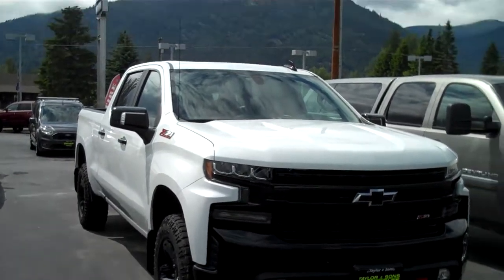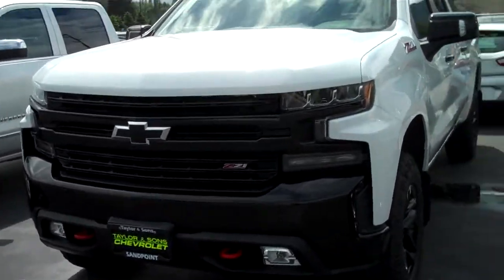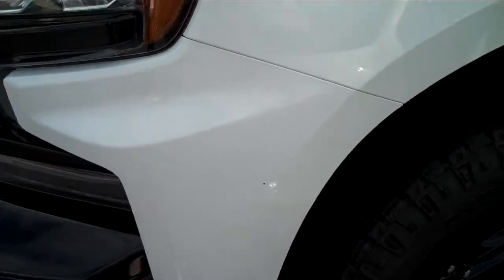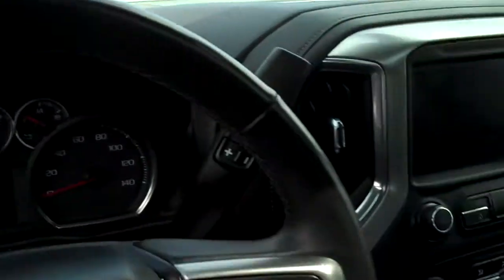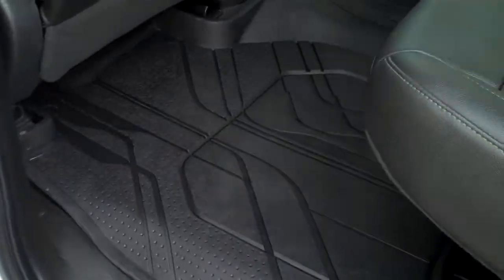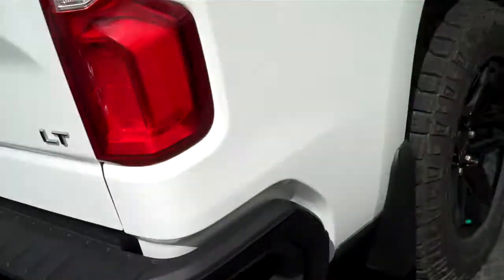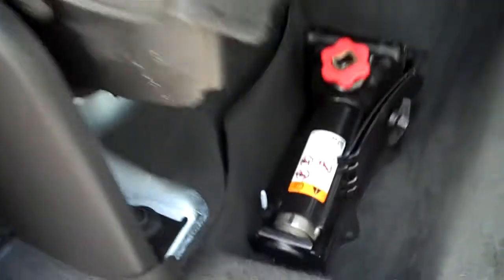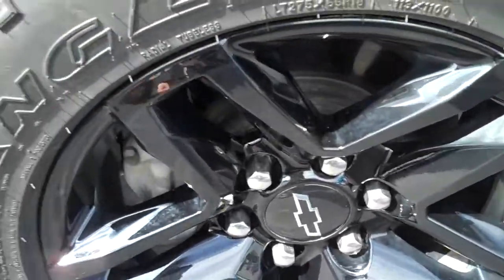PRE-OWNED 2019 CHEVROLET SILVERADO 1500LT / TRAIL BOSS / SUNROOF / LEATHER / 1 OWNER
Key Features: 1 Owner, Local Trade, Factory Warranty, Sold New By Taylor and Sons, LT Trail Boss Package, Crew Cab, Standard 6'6" Box, Leather Heated Seating, Driver Power Seat, Sunroof, OnStar, XM Radio, Bluetooth, USB Input, Steering Wheel Radio Controls, Rear Vision Camera, All Weather Floor Liners, Push Button Start, Passive Entry, Spray In Bedliner, Front and Rear Park Assist, Lane Departure Warning, Side Blind Zone Alerts, Bose Premium Sound, Fog Lamps, 18 Black Aluminum Wheels, and much more.

This 2019 Chevrolet Silverado 1500 Trail Boss is a 1 Owner, Local Trade that was sold new by Taylor and Sons. This Trail Boss was traded back to us toward the purchase of a new 2020 Chevrolet Silverado 2500. This vehicle has passed Taylor & Sons comprehensive used vehicle inspection in our service department.

Copies of Vehicle History Report and All Dealer Reconditioning Available Upon Request. If you like what you see and would like to take a closer look send us an email or call us toll free at and we will email a video walkaround of the vehicle filmed just for you.